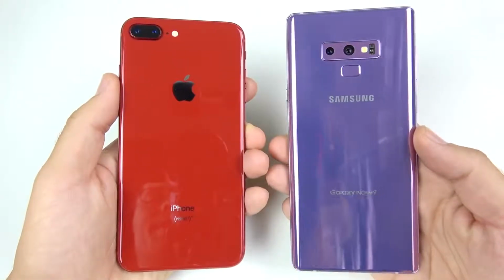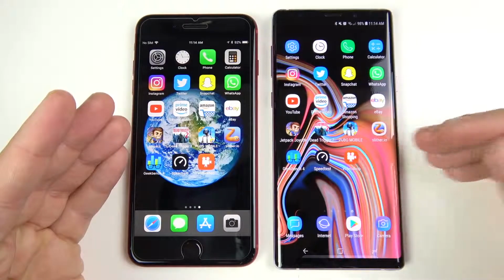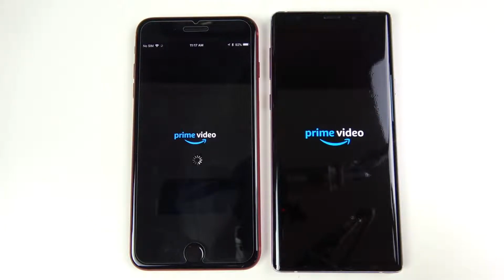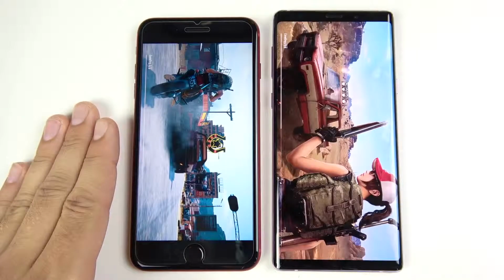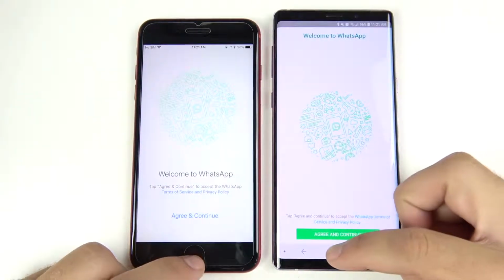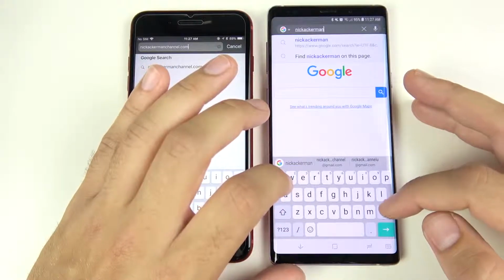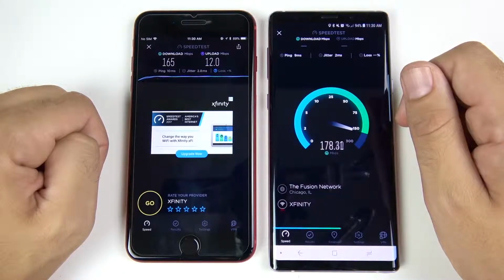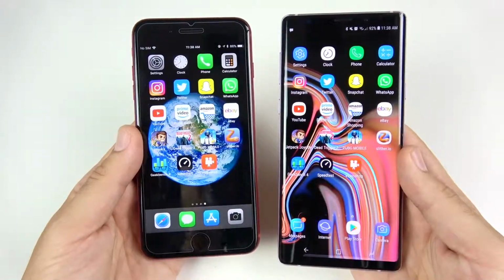iPhone 8 Plus vs Galaxy Note 9 Speed Test!